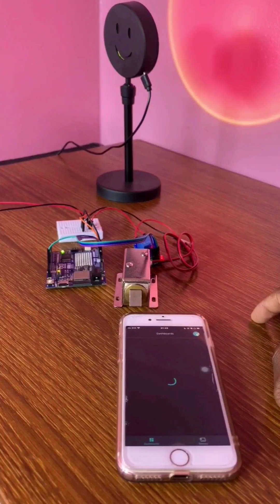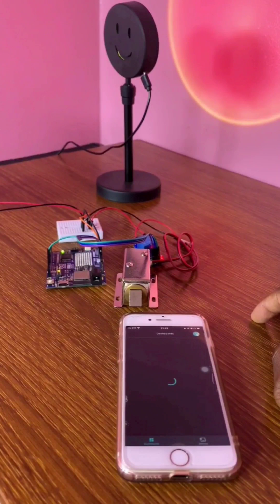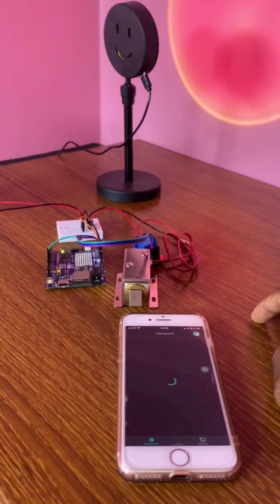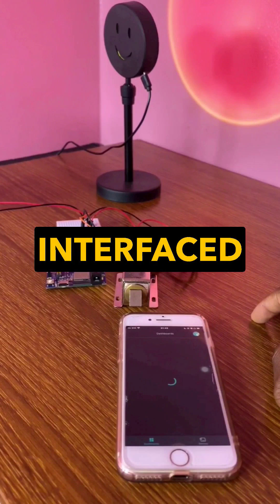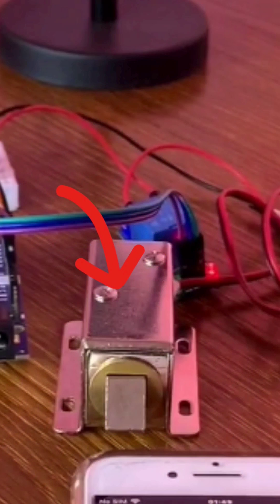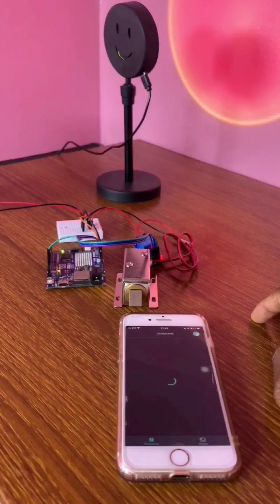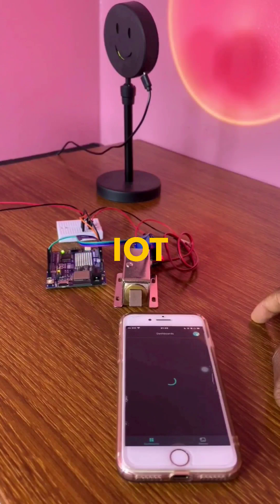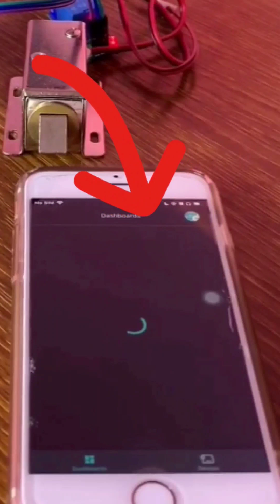Arduino Uno R4 WIFI Tutorial: Door Lock Control with IoT Remote App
Learn How Arduino Uno R4 WIFI Tutorial on  Door Lock Control with IoT Remote App

Have you  ever wished you could unlock their door with yourphone from anywhere in the world

Learn how to create a smart door lock system using Arduino Uno R4 WIFI and a solenoid, controlled by an IoT remote app. This step-by-step tutorial will guide you through the process of setting up the hardware and programming the Arduino to securely lock and unlock your door remotely. Enhance your home security and automation with this innovative project!